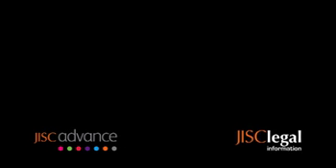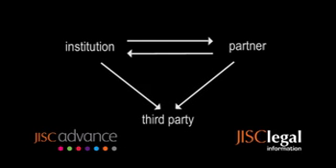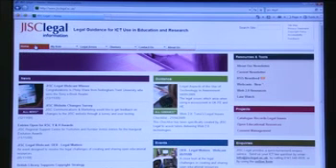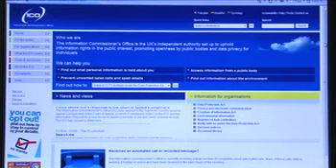BCE: Data Sharing and Research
The first part JISC Legal's series on Business and Community Engagement (BCE). This video covers the legal implications of data sharing and research, the application of the Data Protection Act and the application of Freedom of Information legislation.